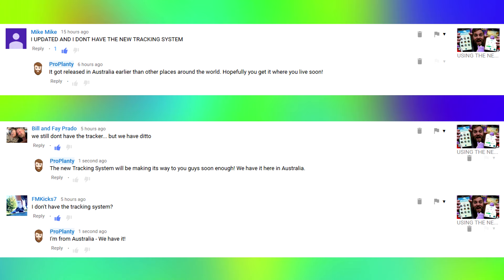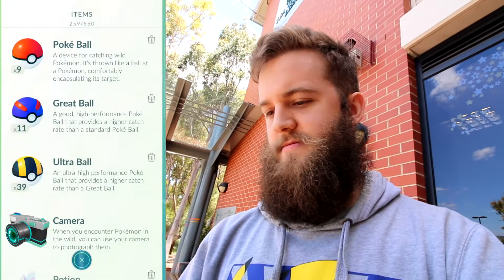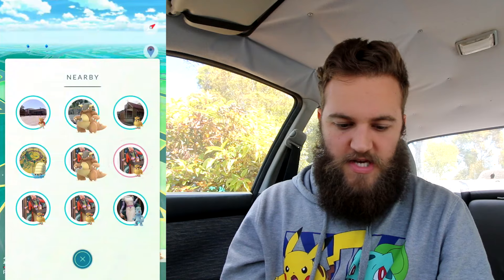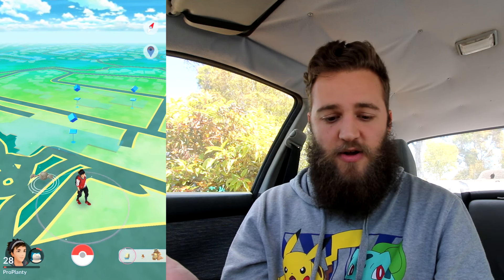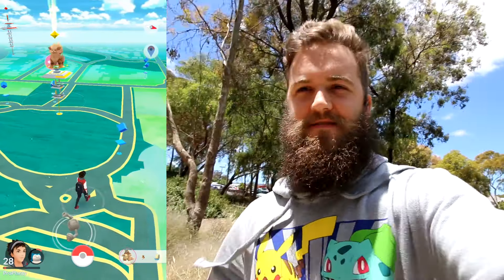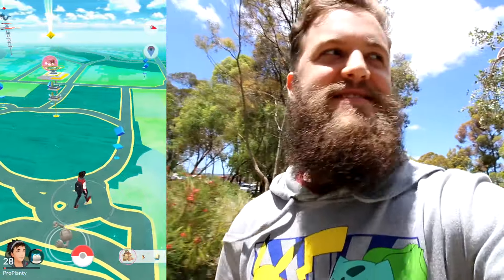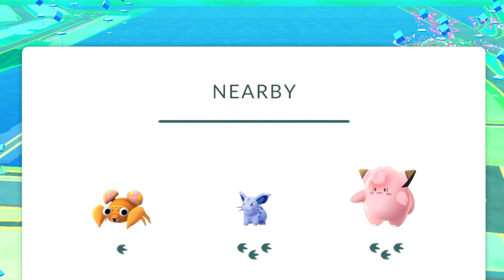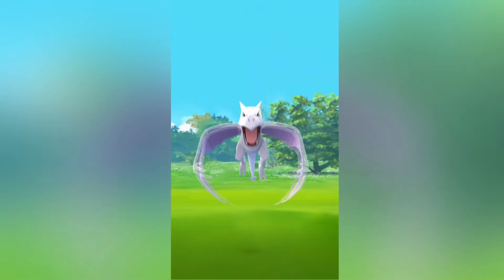THE NEW TRACKING SYSTEM IS LIVE! - EVERYTHING YOU NEED TO KNOW! (POKEMON GO)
THE NEW TRACKING SYSTEM IS NOW LIVE! It's time to take an in-depth look at how it works, catch some Pokemon with it and see if it's any good or not!